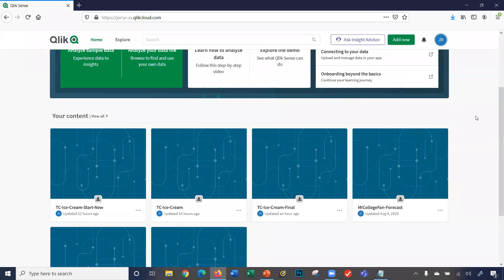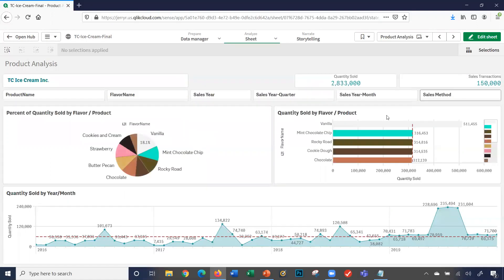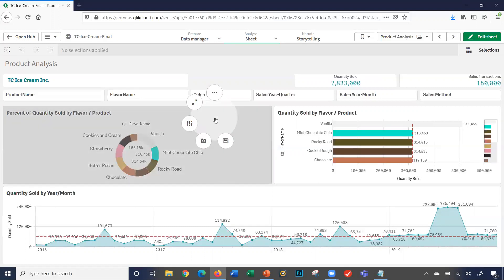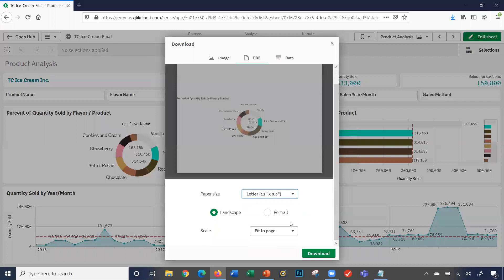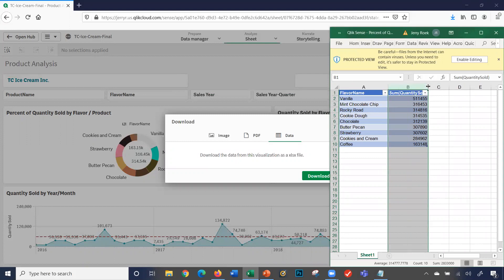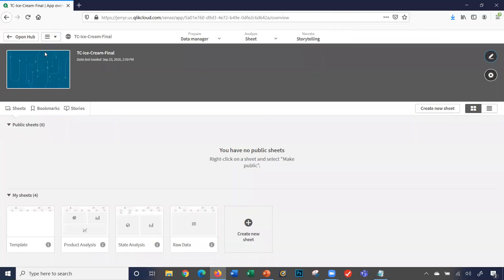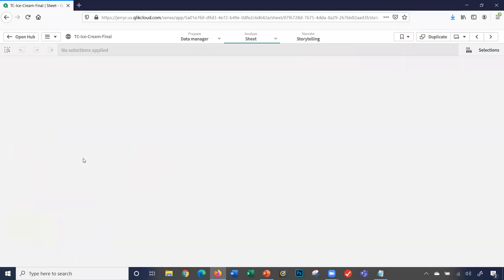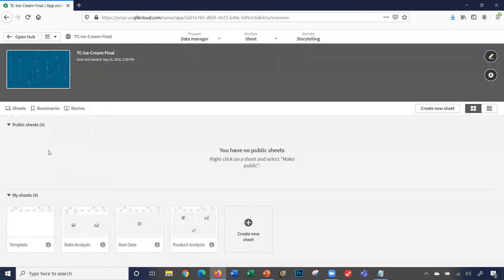Qlik Sense TC Ice Cream Inc Project Video 09 (10. Exporting Charts/Data; 11. Publishing)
Qlik Sense
TC Ice Cream Project
Project created for college level courses in  Business Statistics, Business Analytics and Information Systems.
The purpose of the project is to learn the basic concepts of a business analytics dashboard using Qlik Sense.